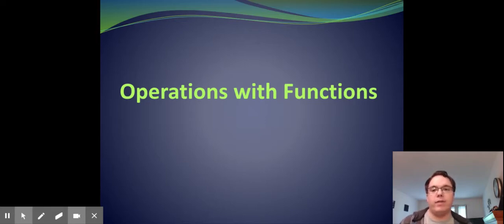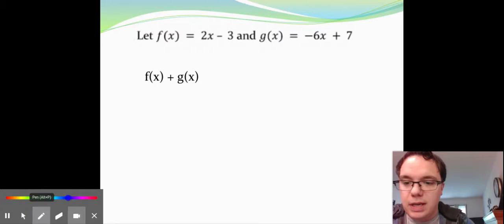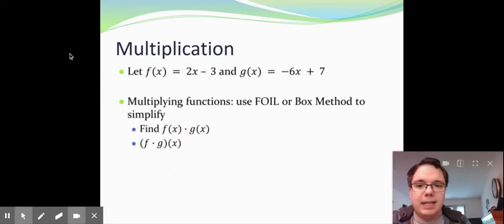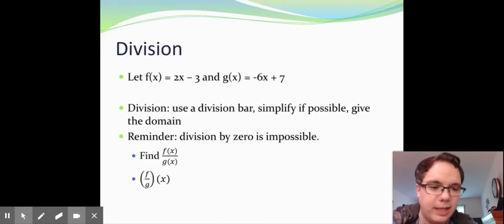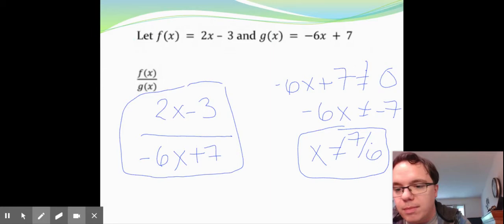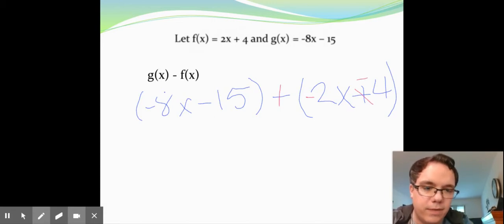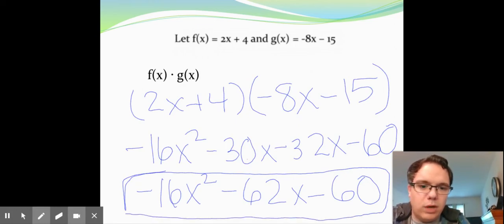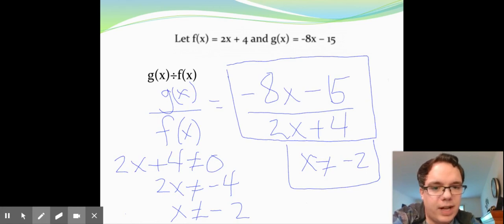PC Operations with Functions